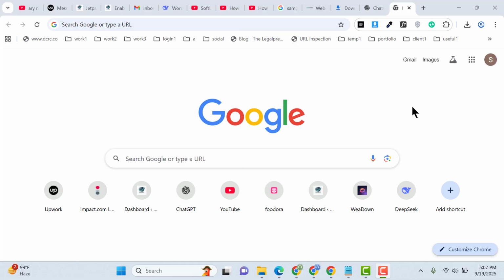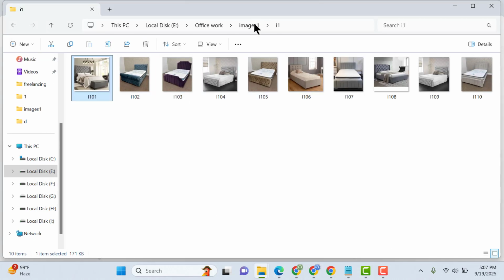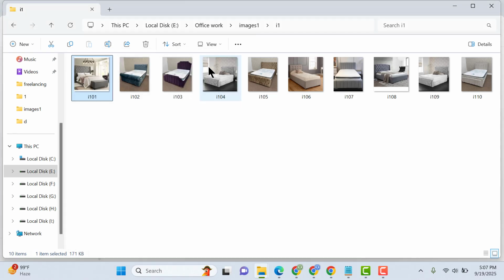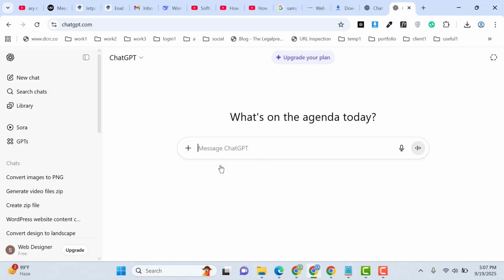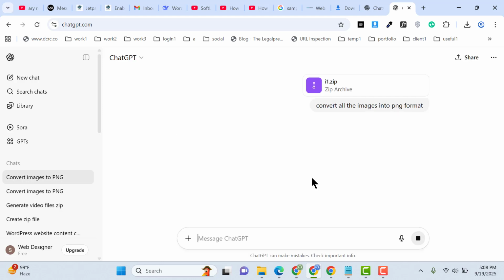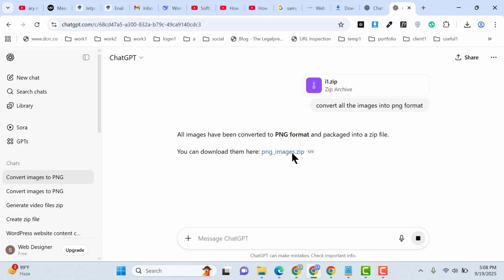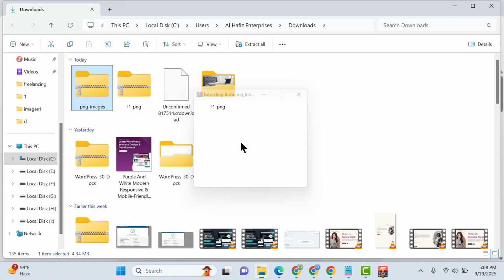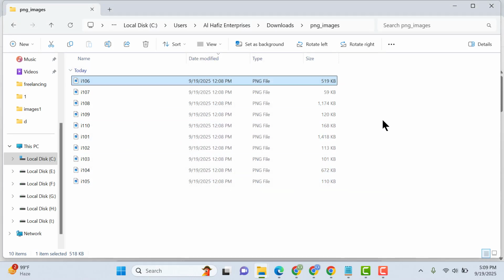How to use chatgpt as an ai image converter tool to convert bulk images into different formats?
How to Use ChatGPT as an AI Image Converter Tool to Convert Bulk Images into Different Formats (2026 Guide)!

In this video, I show you how to use ChatGPT as a surprisingly effective bulk image converter tool. Instead of downloading separate software, you'll learn how to use AI prompts to convert multiple images into different formats like PNG, JPG, and WebP quickly and efficiently.

In this video, you'll learn:

Why ChatGPT can be used as an image conversion tool

How to upload and prepare images for bulk conversion

How to use the right prompts for converting image formats

How to download converted images individually or in bulk

Tips for maintaining image quality during conversion

Perfect for:

Content creators managing large image libraries

Freelancers offering image editing and conversion services

Business owners preparing images for websites or stores

Anyone wanting a free, AI-powered image conversion method

Timestamps:

0:00 – Introduction

0:20 – Why use ChatGPT for image conversion

1:00 – Uploading and preparing your images

2:00 – Using prompts to convert formats

3:30 – Downloading your converted images

5:00 – Final result and recap

ChatGPT AIImageTool ImageConverter TechTips AITools2026 ContentCreatorHow to Use ChatGPT as an AI Image Converter Tool to Convert Bulk Images into Different Formats (2026 Guide)!

Timestamps:

0:00 – Introduction

0:20 – Why use ChatGPT for image conversion

1:00 – Uploading and preparing your images

2:00 – Using prompts to convert formats

3:30 – Downloading your converted images

5:00 – Final result and recap